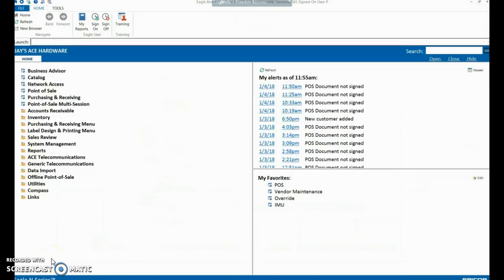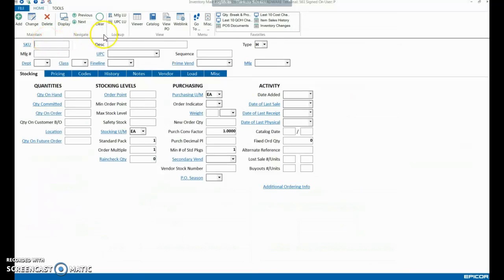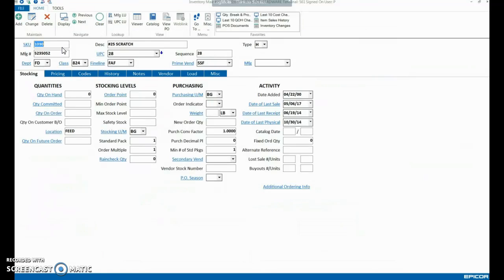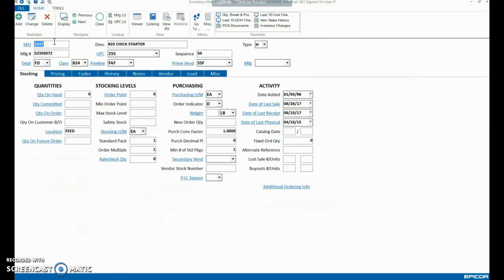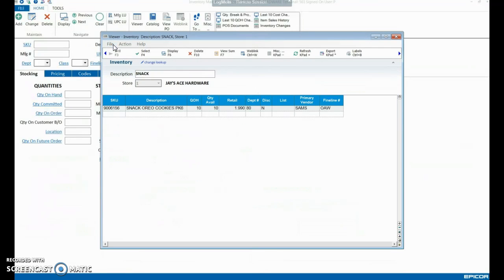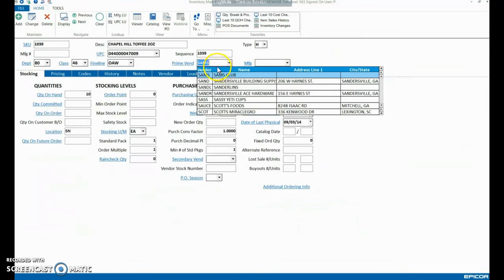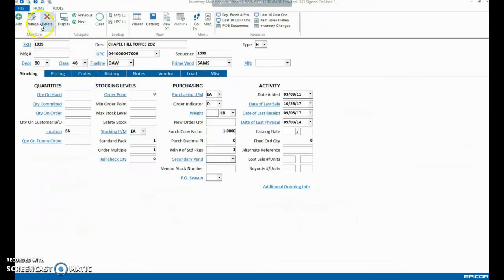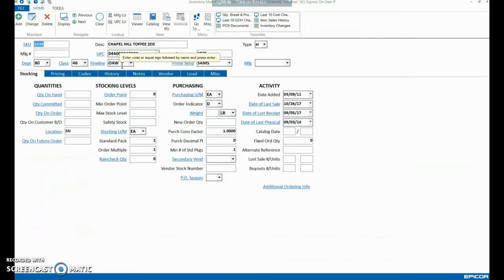Adding a item to inventory